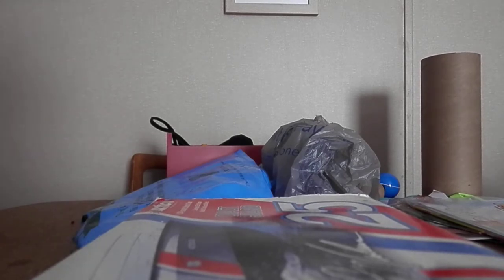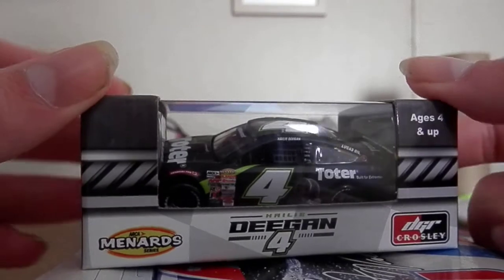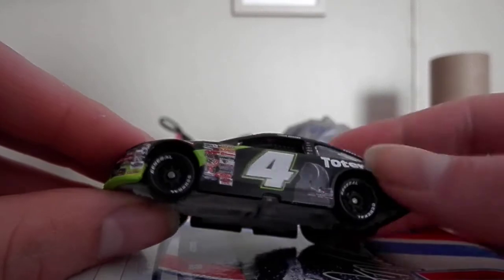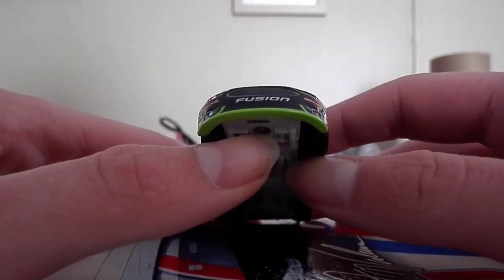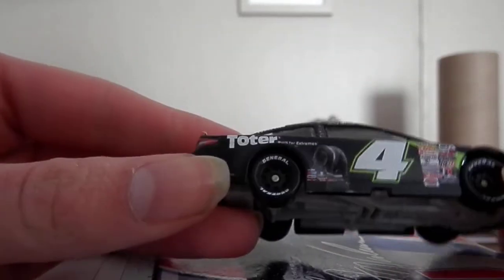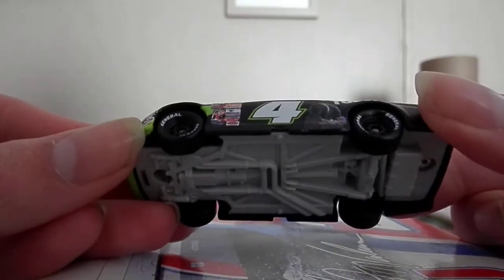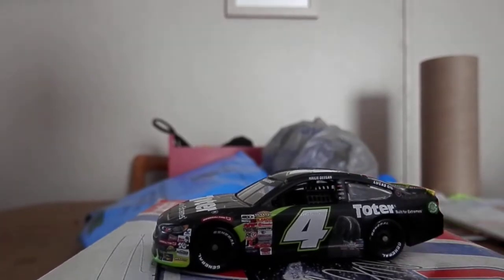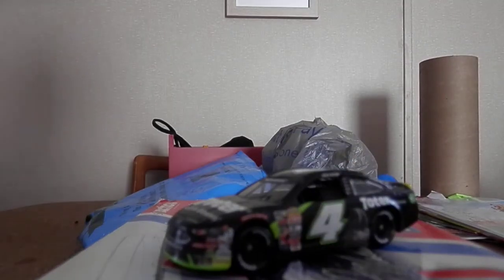2020 Hailie Deegan Toter 1:64 (NASCAR Diecast Review)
What's up guys, its me Alan, and I am back with another NASCAR diecast review, and this one is going to be on Hailie Deegan's #4 Toter Ford Fusion from the ARCA series. Hope you all enjoy.